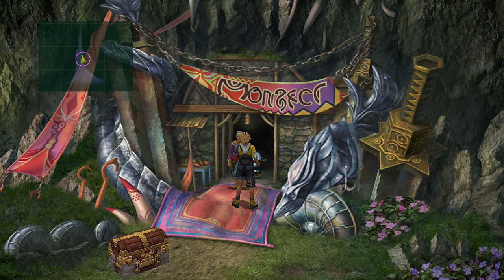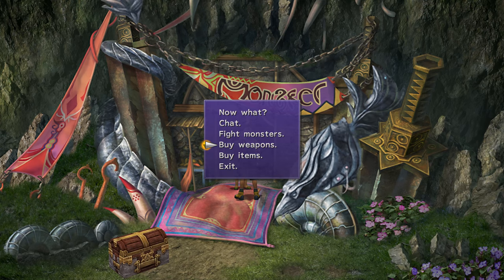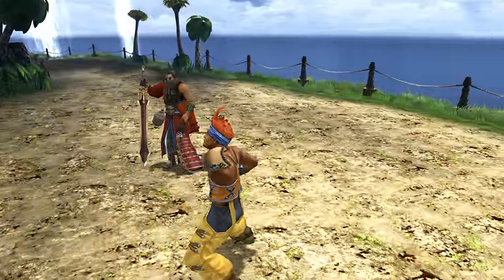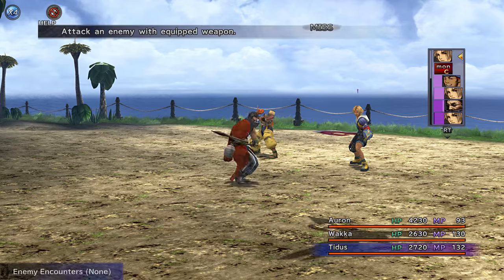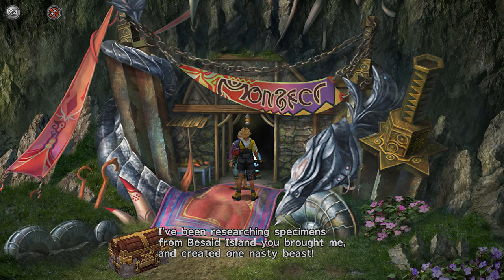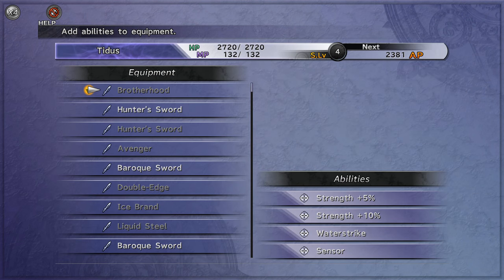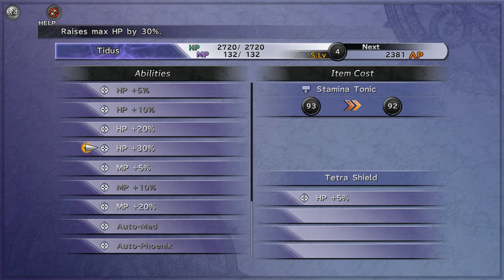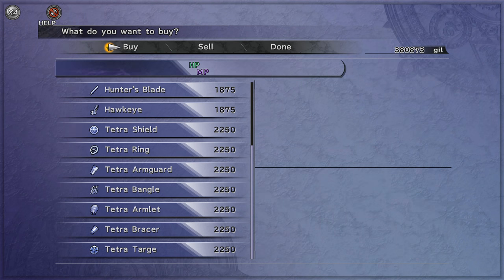Best Easiest Way To Get Gil Final Fantasy X [HD Remaster PC]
XOXO ♥ FantasyGodiva

U P C O M I N G ♥ P R O J E C T S:
Star Ocean: Integrity and Faithlessness » 6/28

C U R R E N T ♥ P R O J E C T S:

F I N I S H E D ♥ P R O J E C T S:

HUBBY BUILT CUSTOM PC SPECS :
CPU: Intel i7 4790k(Devils Canyon) 4.4Ghz Haswell
Motherboard: Asus Maximus Hero VII
RAM: 16GB - (2) G.SKILL Ripjaws X Series 8GB DDR3
GPU: EVGA Nvidia 980 ti (Superclocked + ACX 2.0 + Backplate)
OS Drive: 256GB Samsung 850 Evo SSD
Storage Drive: 2TB HGST Enterprise HDD 7,200rpm
OS: Windows 10 Pro x64
Microphone: Blue Yeti
Mouse: Corsair Sabre RGB 10,000dpi
Monitor/TV: Sony Bravia 55" 4K UHD LED TV (XBR-55x810c)